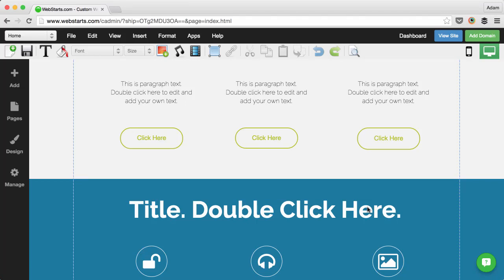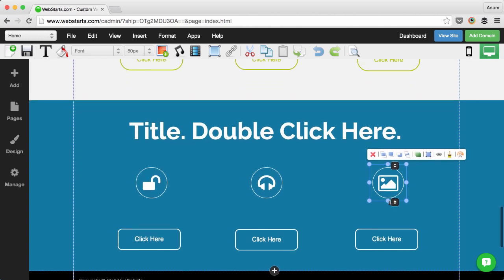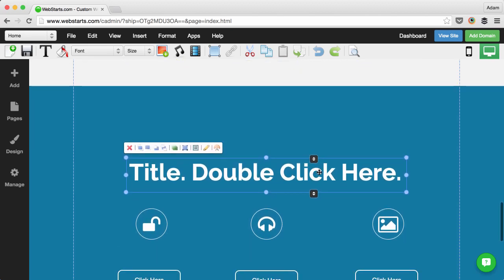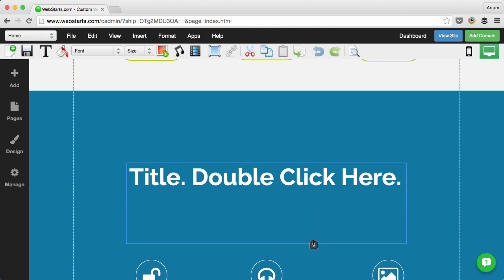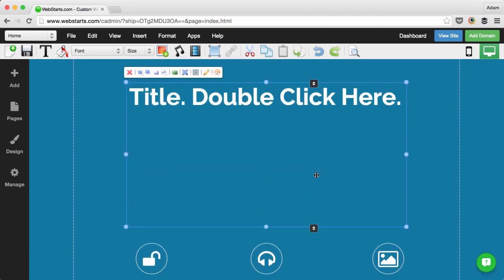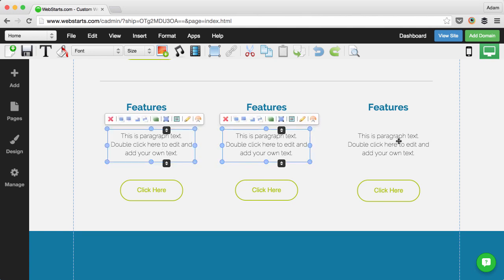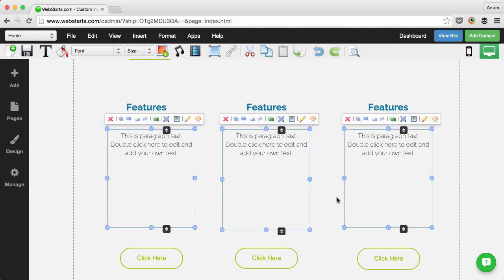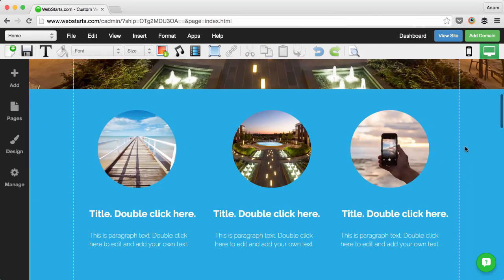How To Use Smart Handles To Create Space On Your Web Page